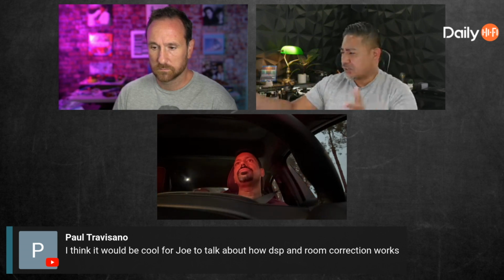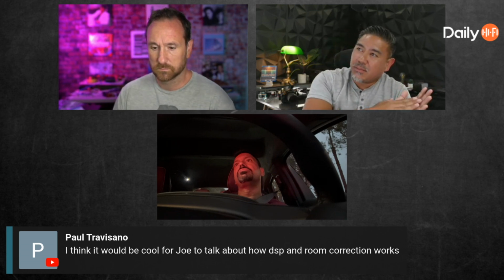Speaker/Room Correction Through DSP!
Should Joe do a simplified video on DSP basics? Or should he go all in depth? What are your thoughts on the question at hand?